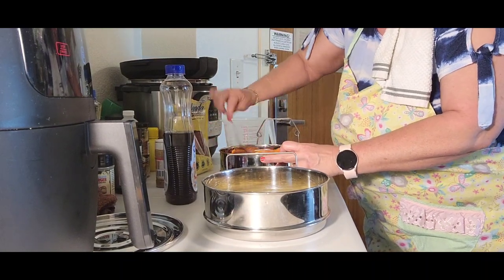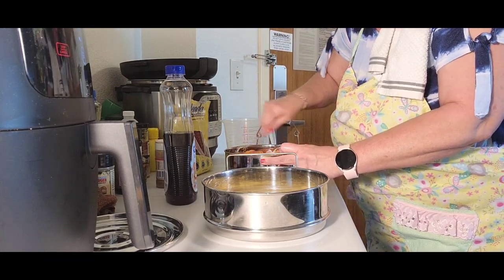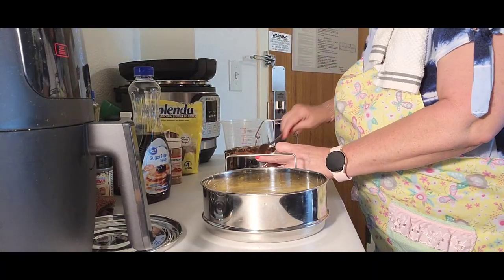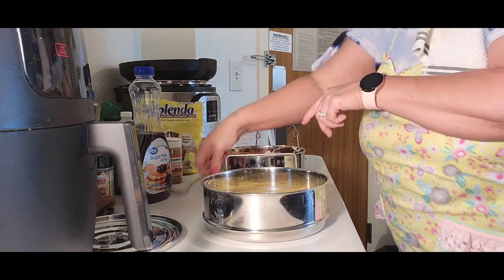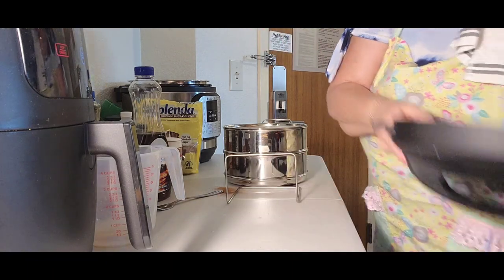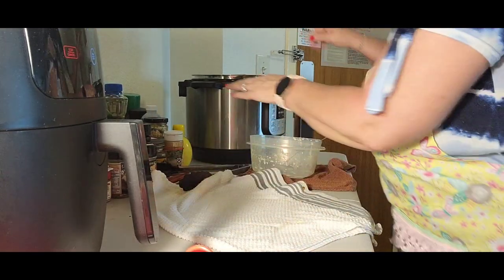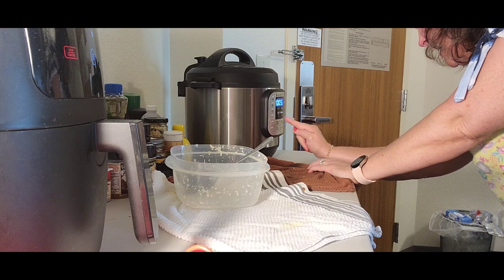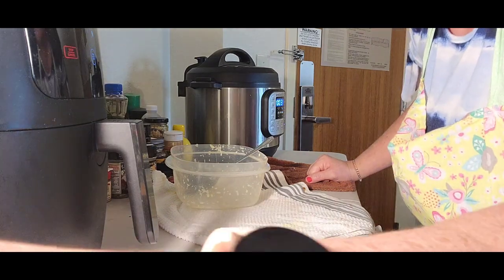*NEW* Cooking A Whole Chicken In The Air Fryer//Instant Pot Macaroni and Cheese//Glazed Baby Carrots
Welcome to todays video of hotel cooking. Today's meal is a whole chicken in the air fryer and macaroni and cheese and glazed baby carrots in the instant pot using a pot in pot method.
Don't let anyone tell you that you can't cook a whole chicken in the air fryer. It turned out delicious. I finally figured out the baby carrots. Sometimes it take trial and error and tweaking something but make sure you write it down for the next time you make that recipe. Don't be afraid of trying new things. I have gotten over my fear of using my instant pot and air fryer.

These videos in this playlist are not just for Hotel Cooking but small space like apartments, dorm rooms for college kids, camping in an rv or tent, traveling and staying in a hotel or non-furnished establishment.
I travel with my own kitchen. Yep, I do. I set it up every where I go. If there is no room for my traveling kitchen for me to set up, I make good use of the hotels microwave too or their kitchenette. I still cook even when we travel. We cannot eat out all the time. My husband loves coming in to a home cooked meal even on the road and he can kick his feet up and relax. Then we watch movies. lol

If you are thinking of purchasing an instant pot or air fryer I will link mine below.

Secura Max 6.3Qt Air Fryer, 1700W Digital Hot Air Fryer | 10-in-1 Oven Oilless Electric Cooker w/Preheat & Shake Remind, 8 Cooking Presets, Nonstick Basket, ETL Listed
Accessories:
MIBOTE 98 Pcs Accessories Set for Instant Pot 5,6,8 Qt, 2 Steamer Baskets, Springform Pan, Egg Steamer Rack, Egg Bites Mold, Kitchen Tong, Silicone Pad, Oven Mitts, Cheat Sheet Magnet, and etc:

ekovana 3qt Mini Stackable Stainless Steel Pressure Cooker Steamer Insert Pans with sling handle - compatible with Instant Pot Accessories 3 quart - two interchangeable lids:

Home Air Fryer:
CHEFMAN Multifunctional Digital Air Fryer+ Rotisserie, Dehydrator, Convection Oven, 17 Touch Screen Presets Fry, Roast, Dehydrate, Bake, XL 10L Family Size, Auto Shutoff, Large Easy-View Window, Black:

Every title in the subheader is a link to another page pertaining to that subject. It opens up a whole new world of information.
Be sure to keep any and all comments respectful and nice.